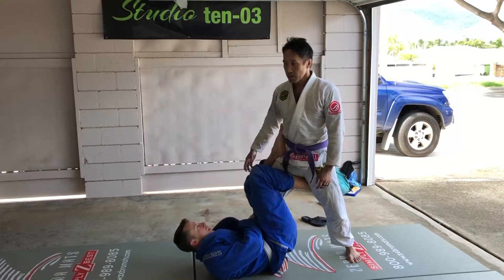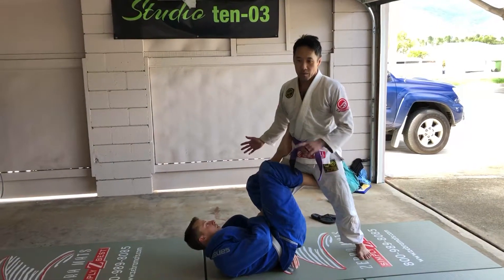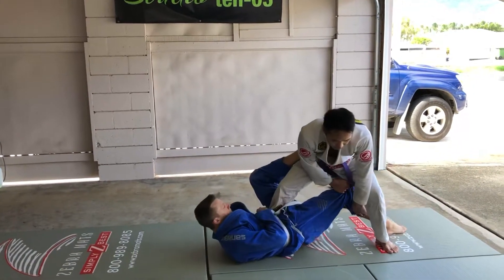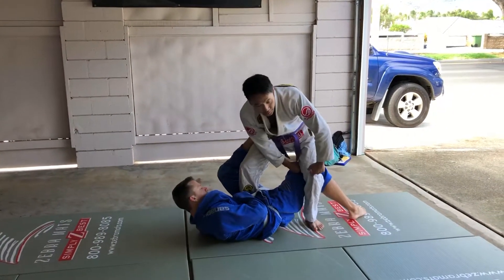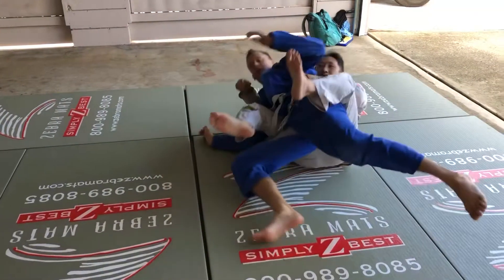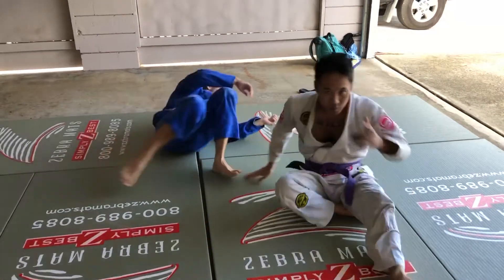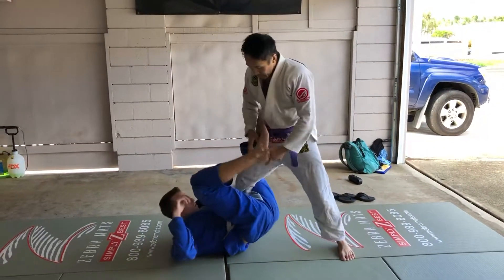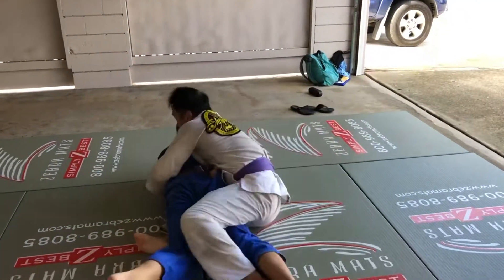Back take off single x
BJJ JiuJitsu rolling back take off single leg x guard Miyao style. Hawaii Kai personal trainer MINT BODY FITNESS